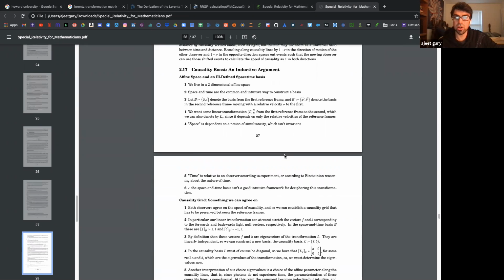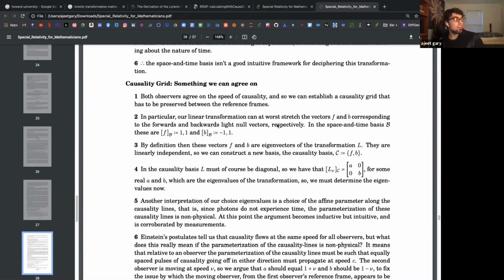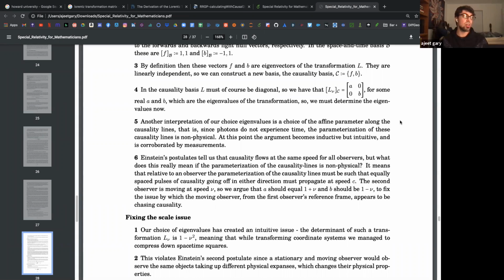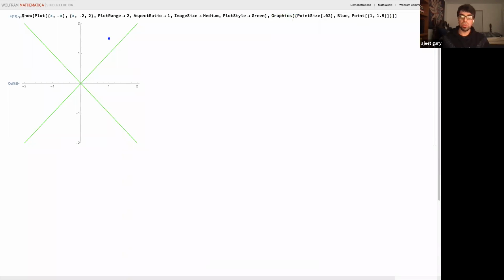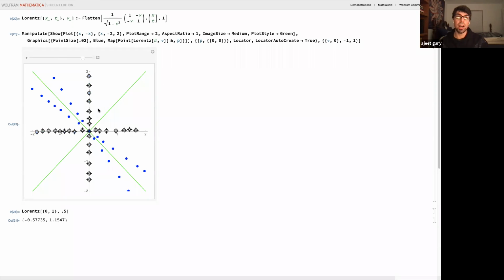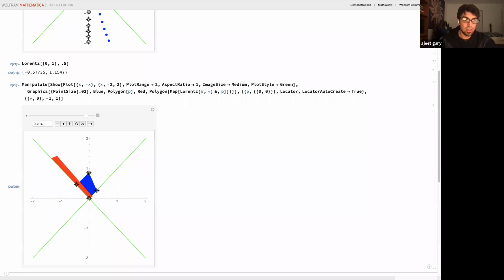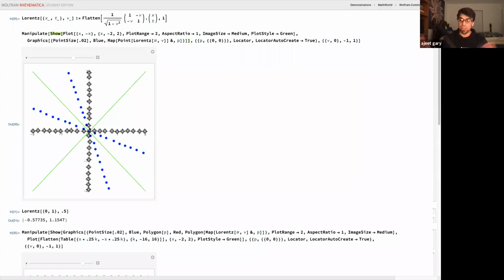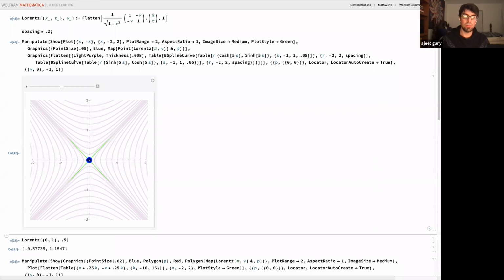3/11/21 NYU Undergraduate Mathematics Colloquium: Ajeet Gary on Special Relativity + Linear Algebra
Third session of "Special Relativity through Mathematica and Linear Algebra," one of two series in the first-ever NYU Undergraduate Mathematics Colloquium hosted by NYU SIAM, New York University's chapter of the Society for Industrial and Applied Mathematics.

The six-part series "Special Relativity through Mathematica and Linear Algebra" features speaker Ajeet Gary presenting on the formulation of special relativity as a problem in linear algebra and demonstrating construction of relevant models in Mathematica.

Ajeet Gary works with the Gravitational Astrophysics Laboratory at NASA Goddard. He is a master's student in Mathematics at NYU's Courant Institute of Mathematical Sciences.